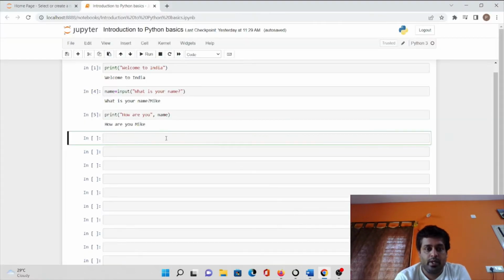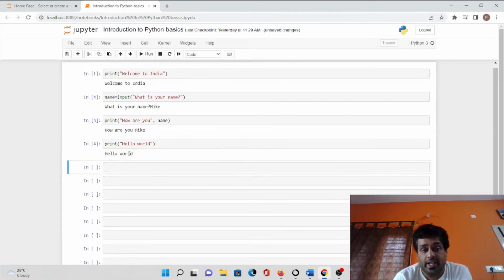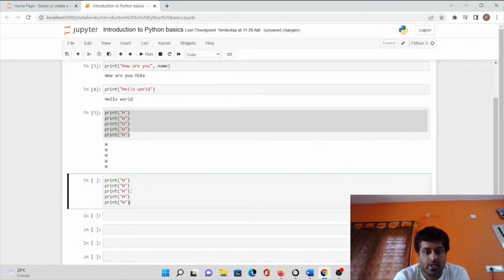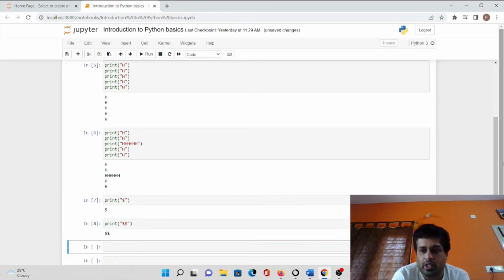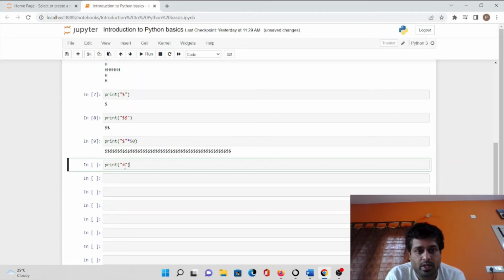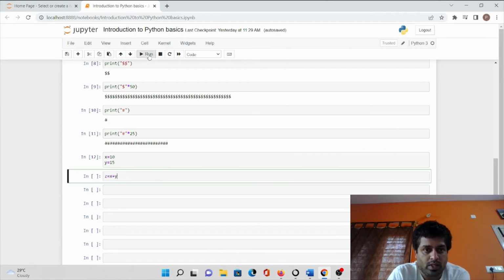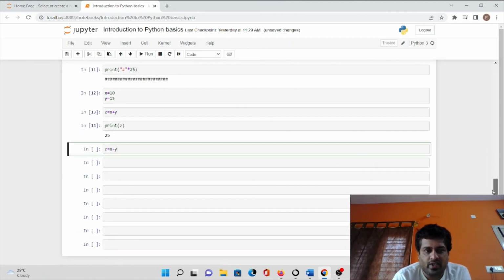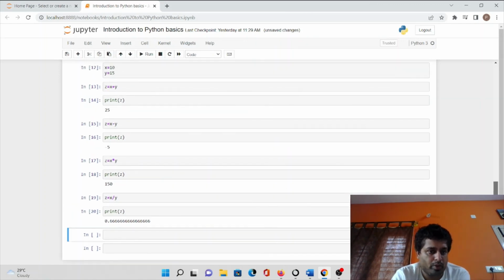Print command | How to do arithmetic operations using python? | Python playlist | Part - 2